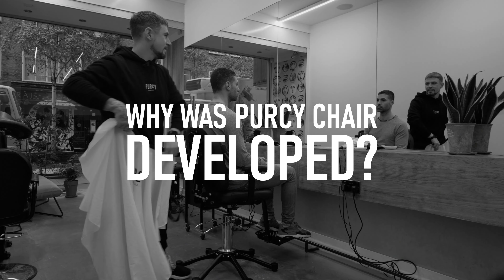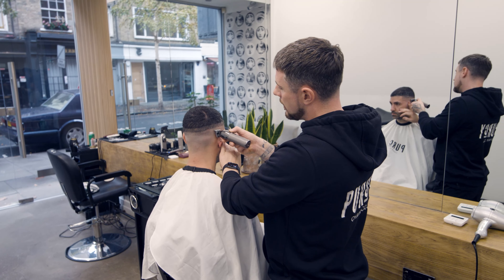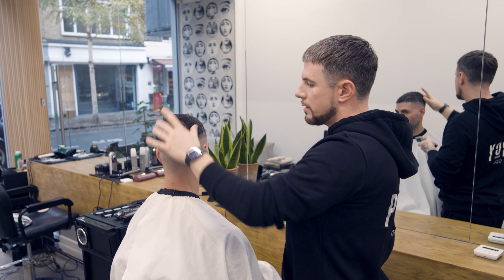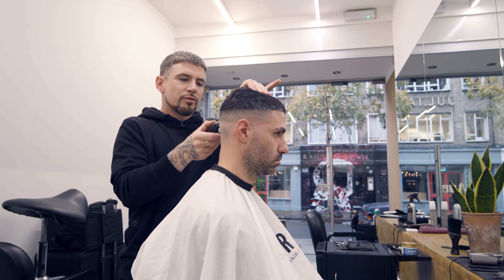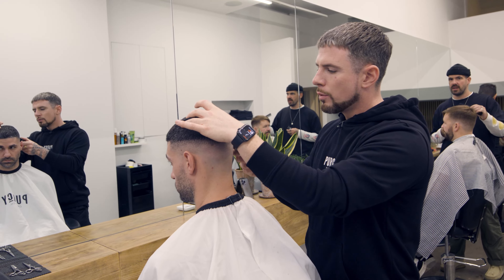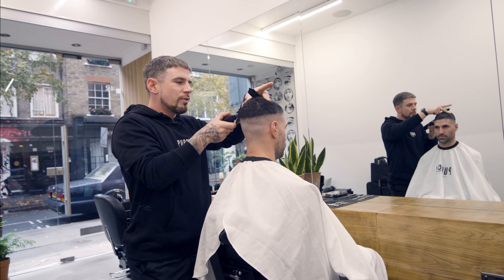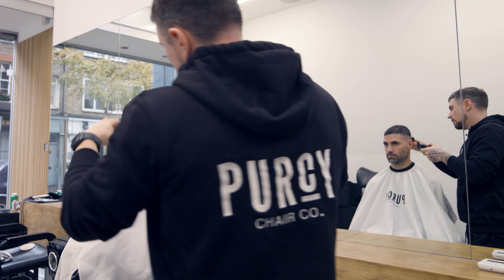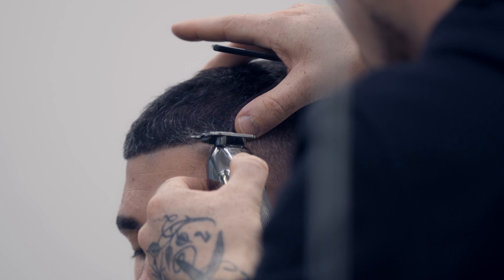A Q&A with the founder of Purcy Chair!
@Purcychairco Answering some commonly asked questions and hinting to what the future holds!